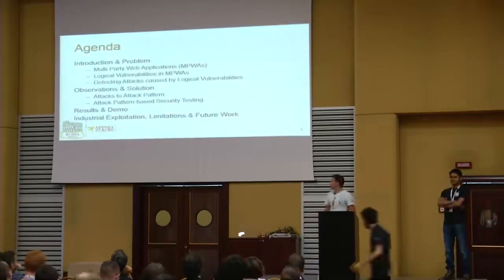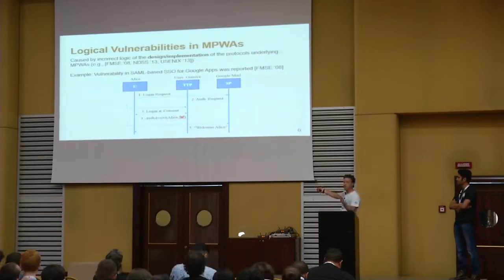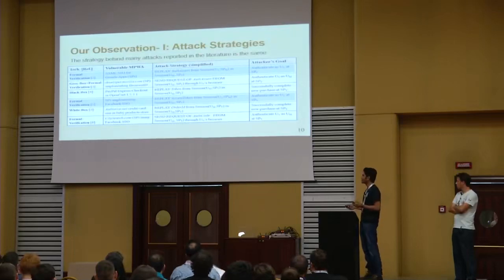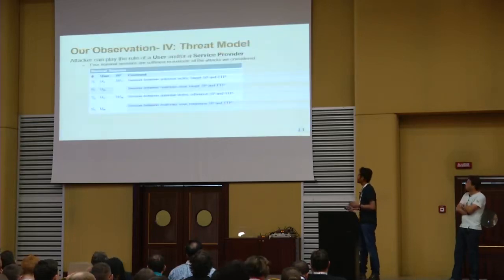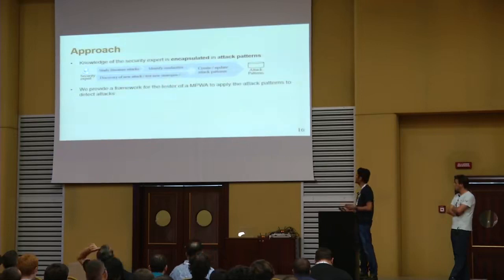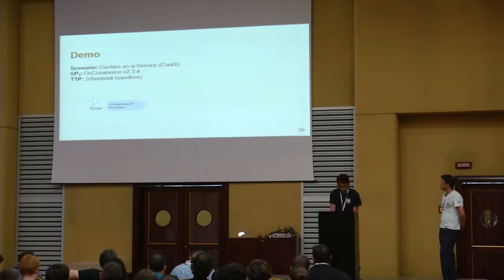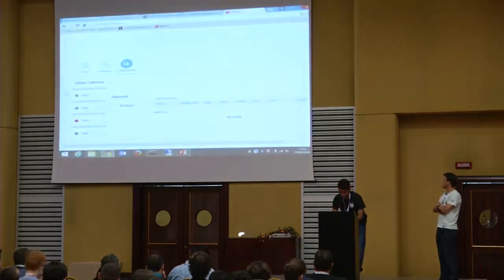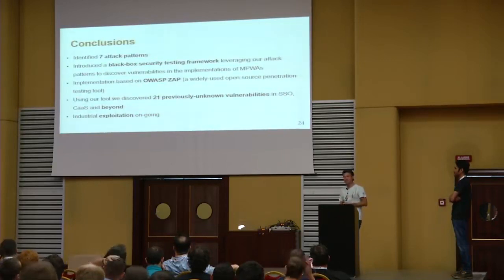L Compagna, A Sudhodanan, A Armando, R Carbone Attack Patterns for Black Box